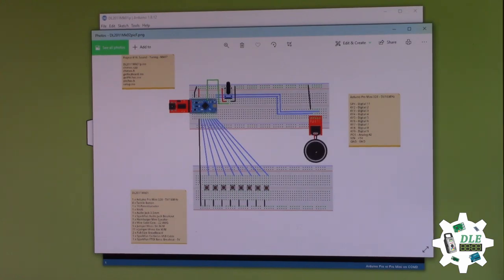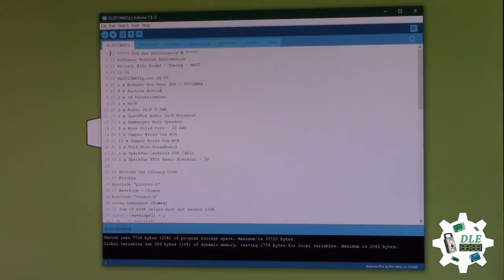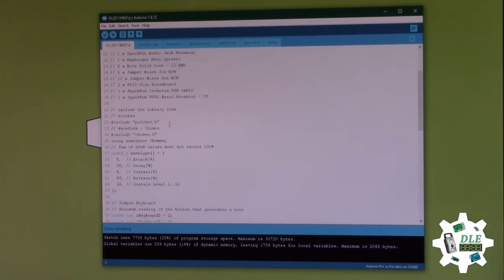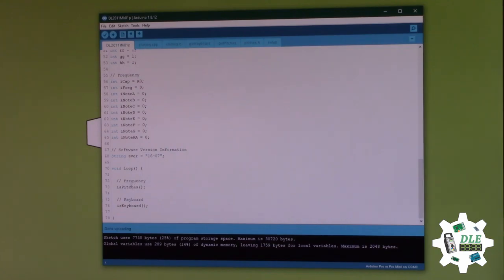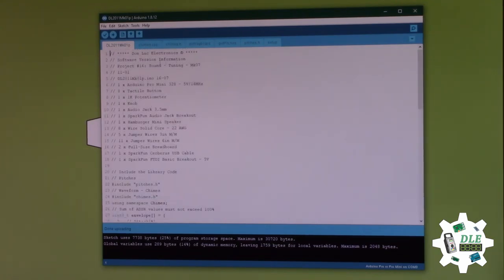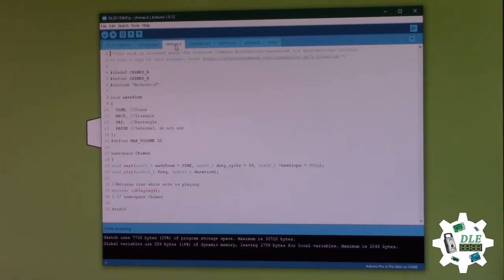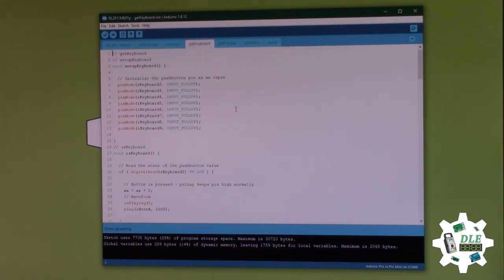Project #16: Sound - Tuning - Mk07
Tuning

Frequencies for equal-tempered scale. The pitches the frequencies of the twelve notes between note A, and note A one octave up from it. Higher pitched notes have larger frequency steps between them, but each step makes an equal change to difference in pitch (one semitone) that we perceive. The piano keyboard is one of the classic ways of viewing the Chromatic scale. Also, the whole pattern of note names repeats after every seven white notes.

There are two main properties of a regular vibration, the amplitude and the frequency, which affect the way it sounds. Amplitude is the size of the vibration, and this determines how loud the sound is. We have already seen that larger vibrations make a louder sound. It is also the origin of the word amplifier, a device which increases the amplitude of a waveform. Frequency is the speed of the vibration, and this determines the pitch of the sound. It is only useful or meaningful for musical sounds, where there is a strongly regular waveform.

Arduino

This simple keyboard how to use the to generate different pitches depending on which button is pressed. A potentiometer is a simple mechanical device that provides a varying amount of resistance when its shaft is turned. By passing voltage through a potentiometer and into an analog input on your board, it is possible to measure the amount of resistance produced by a potentiometer as an analog value. Re-maps a number from one range to another. That is, a value of from Low would get mapped to Low, a value of from High to High. Range Frequency Note Low = Note High. Read the state of the pushbutton value, Low a frequency of High.

DL2011Mk01

1 x Arduino Pro Mini 328 - 5V/16MHz
8 x Tactile Button
1 x 1K Potentiometer
1 x Knob
1 x Audio Jack 3.5mm
1 x SparkFun Audio Jack Breakout
1 x Hamburger Mini Speaker
8 x Wire Solid Core - 22 AWG
5 x Jumper Wires 3in M/M
11 x Jumper Wires 6in M/M
2 x Full-Size Breadboard
1 x SparkFun Cerberus USB Cable
1 x SparkFun FTDI Basic Breakout - 5V

Arduino Pro Mini 328 - 5V/16MHz

DL2011Mk01p.ino
chimes.cpp
chimes.h
getKeyboard.ino
getPitches.ino
pitches.h
setup.ino

Technology Experience

-Single-Board Microcontrollers (PIC, Arduino, Raspberry Pi, Espressif, etc...)
-Robotics
-Research & Development (R & D)
-Desktop Applications (Windows, OSX, Linux, Multi-OS, Multi-Tier, etc...)
-Mobile Applications (Android, iOS, Blackberry, Windows Mobile, Windows CE, etc...)
-Web Applications (LAMP, Scripting, Java, ASP, ASP.NET, RoR, Wakanda, etc...)
-Social Media Programming & Integration (Facebook, Twitter, YouTube, Pinterest, etc...)
-Content Management Systems (Wordpress, Drupal, Joomla, Moodle, etc...)
-Bulletin Boards (phpBB, SMF, Vanilla, jobberBase, etc...)

Instructor

-Arduino
-Raspberry Pi
-Espressif
-Robotics
-DOS, Windows, OSX, Linux, iOS, Android, Multi-OS
-Linux-Apache-PHP-MySQL

J. Luc Paquin ñ Curriculum Vitae

Don Luc